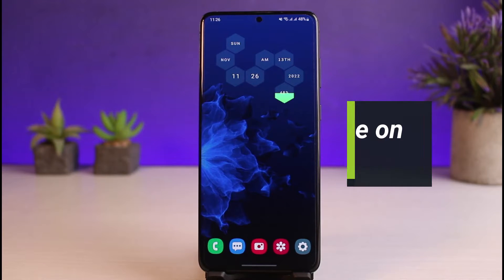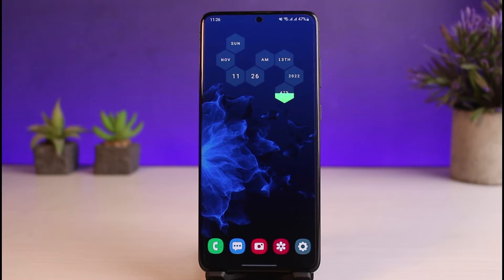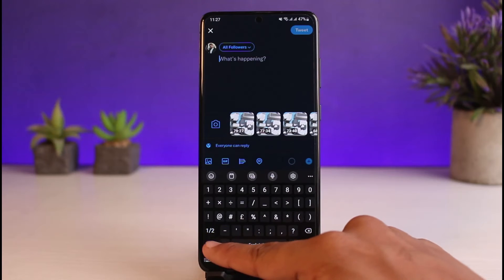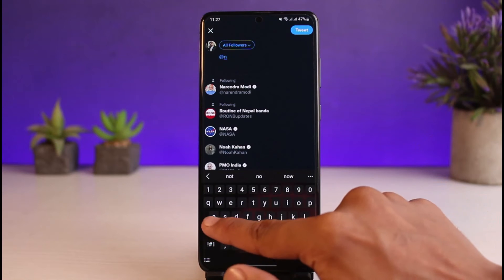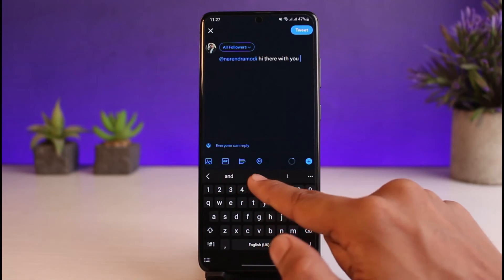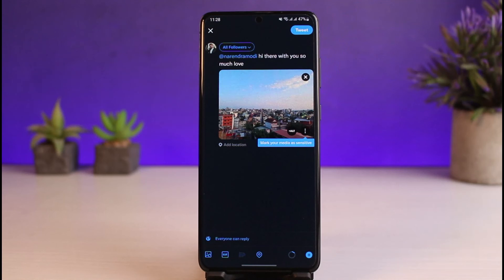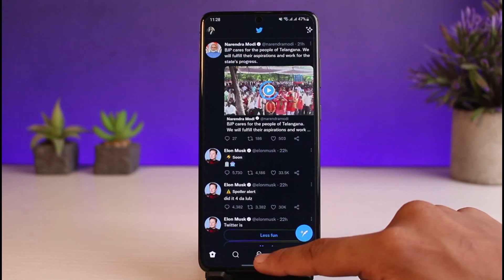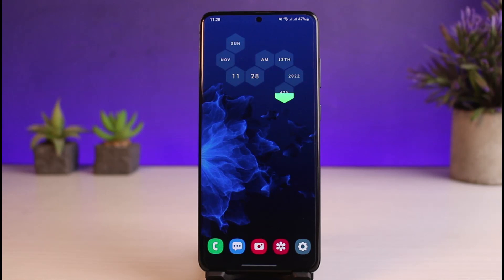How to Tweet Someone on Twitter !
➜ This video guides you in an easy step-by-step process to tweet someone by mentioning them on Twitter. So make sure to watch this video till the end.

Follow these simple steps:
1) Update the Twitter app to the latest version
2) Open Twitter and log in to your account
3) Tap on the Tweet (+) icon from the bottom right
4) Before typing your tweet, hit @ and enter the username (@username)
5) Now go about tweeting your tweet
6) This way, you can tweet someone on Twitter.

~ Timestamps:
0:00 Introduction
0:20 Update Twitter App
0:47 How to Tweet Someone on Twitter
1:49 Outro: Final Verdict